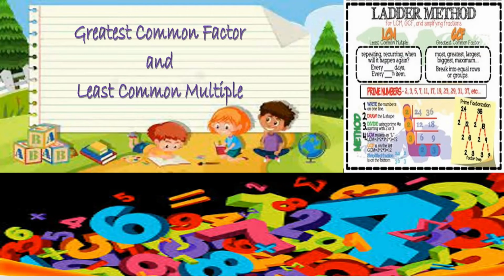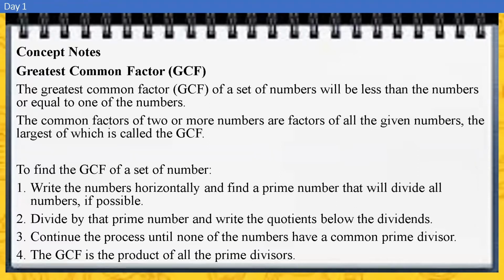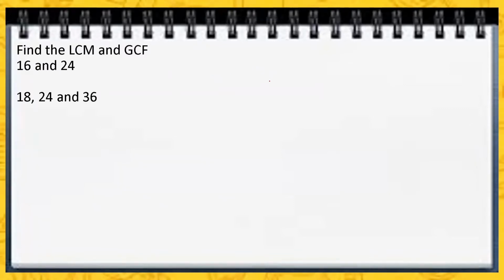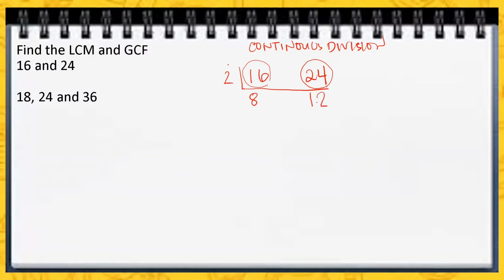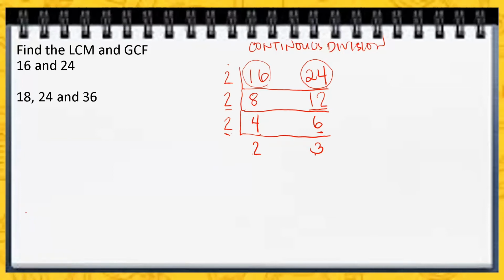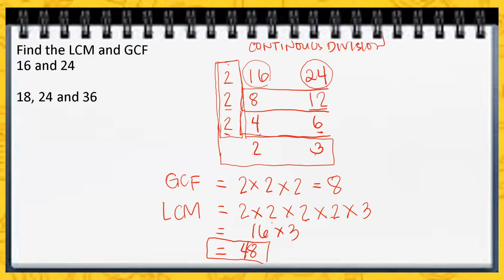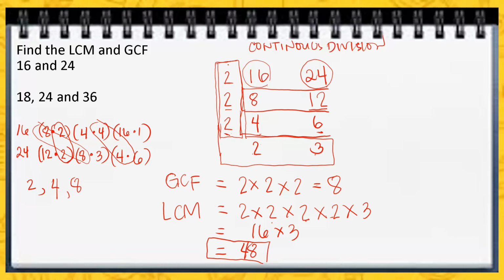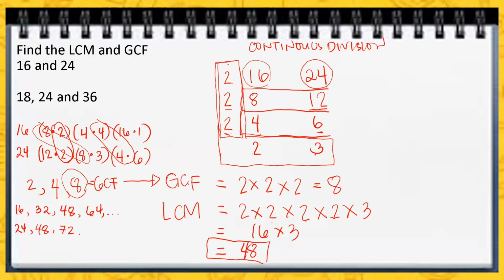LCM and GCF